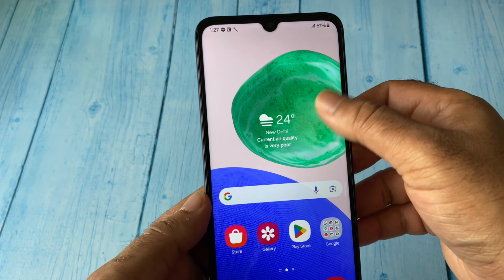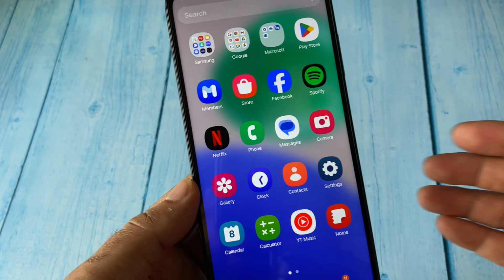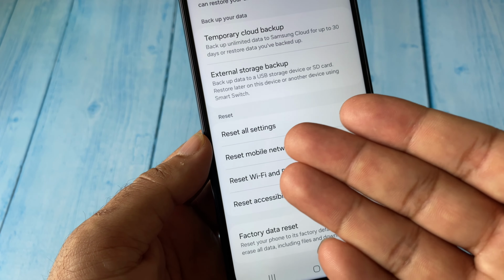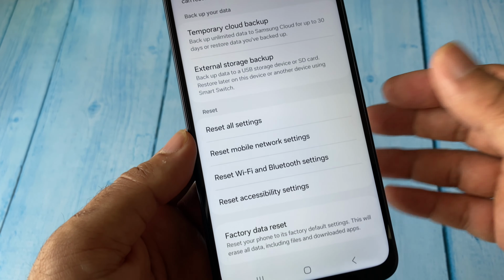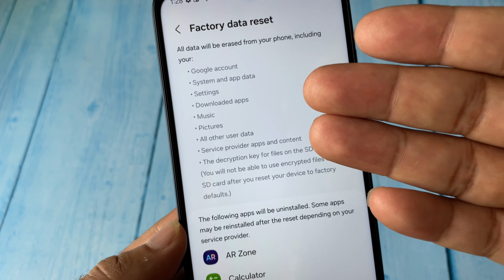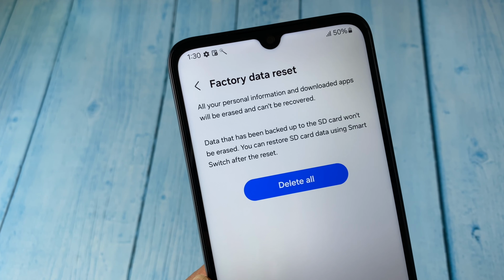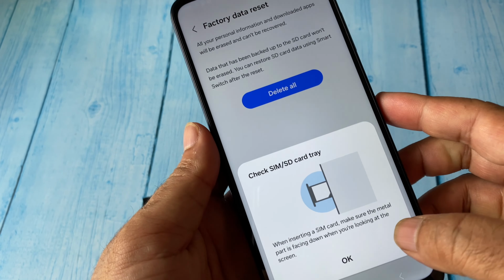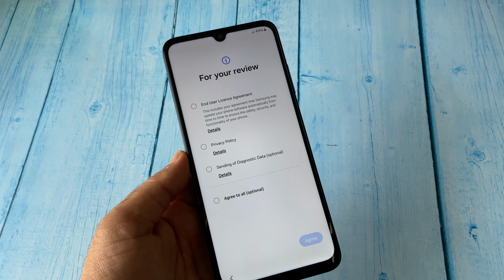How To Reset Android Phone | Reset Samsung phone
How to completely reset Samsung phone
How to Factory Reset your Samsung Phone
How to factory reset an Android phone
How to factory reset Android devices